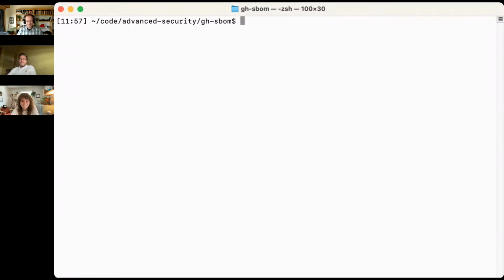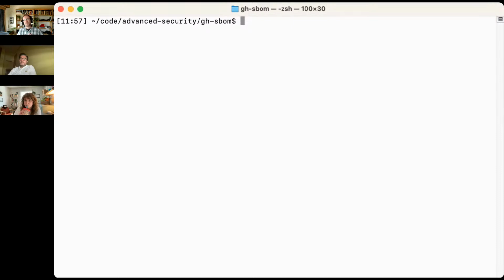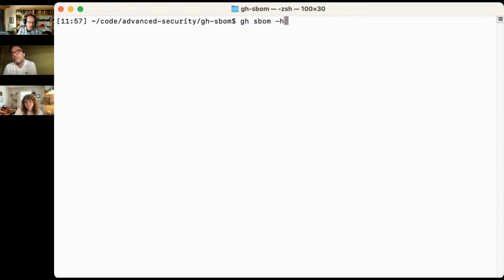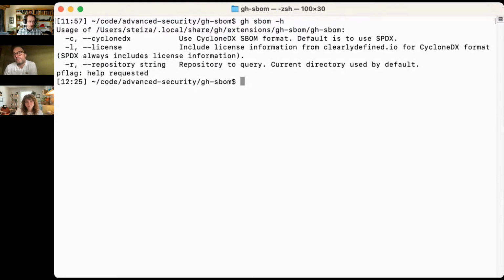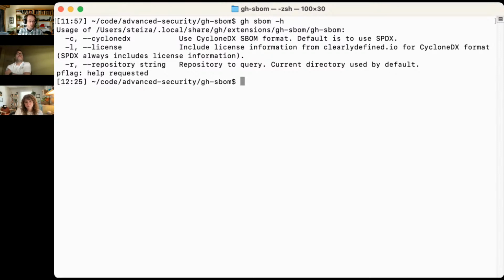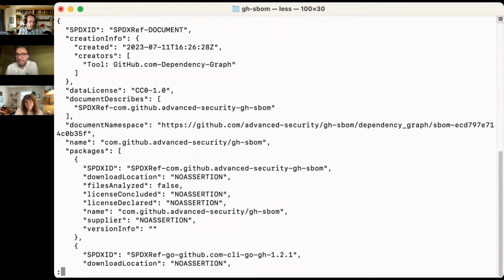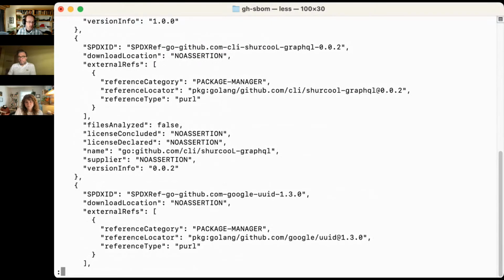GitHub ❤️ SPDX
In this engaging live chat, join Courtney Claessens, Product Manager, and Zach Steindler, Engineering Manager at GitHub, alongside Jordi Mon Companys from the Linux Foundation, as they discuss the implementation of self-service SBOMs (Software Bill of Materials) with SPDX at GitHub. Learn about GitHub’s innovative approach to SBOMs and how integrating SPDX has empowered developers to have more control and transparency in the software supply chain. Additionally, don’t miss out on an enlightening demo showcasing how self-service SBOMs with SPDX work seamlessly within GitHub. Whether you’re a developer, a GitHub user, or someone interested in the evolution of the software supply chain, this live chat promises to be highly informative.

Join us for a live chat with the different incumbents from the SPDX ecosystem. In this series, we will interview those that find SPDX's proposition compelling and, by incorporating SPDX functionality in their products/projects, they'd like to secure and provide transparency to the software supply chain.

Participants include:
- Courtney Claessens, Product Manager at GitHub
- Zach Steindler, Engineering Manager at GitHub
- Jordi Mon Companys, Linux Foundation | SPDX

Topics Covered:

❓ Introduction to GitHub's approach to Software Supply Chain security and SBOMs
🔐 Implementing self-service SBOMs with SPDX at GitHub
📥 The role of SPDX in GitHub's software supply chain
💣  Empowering developers with self-service SBOMs
🎥 A demo of self-service SBOMs with SPDX in GitHub